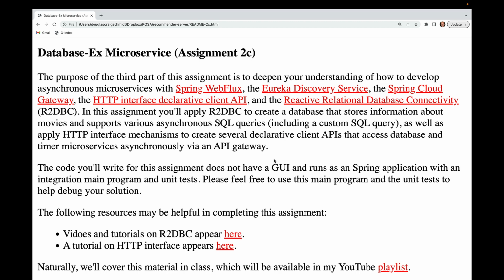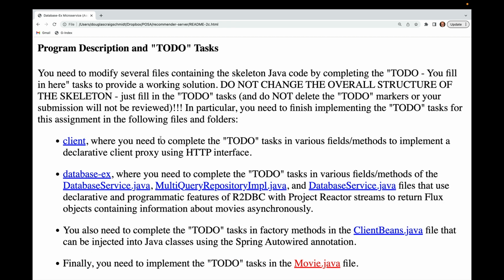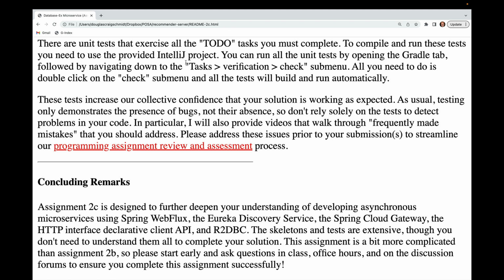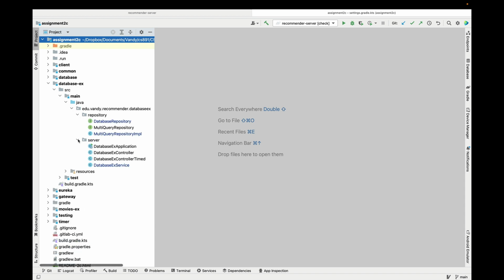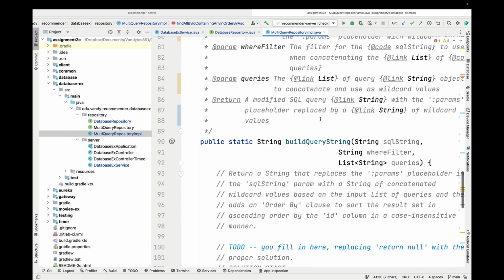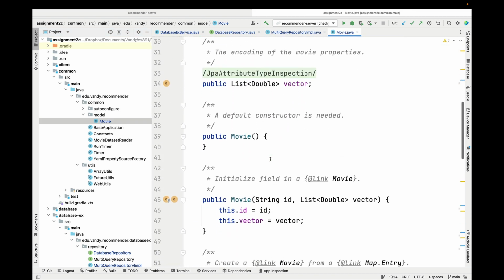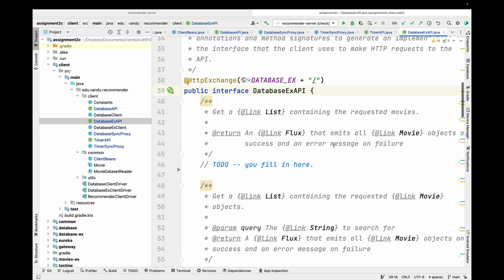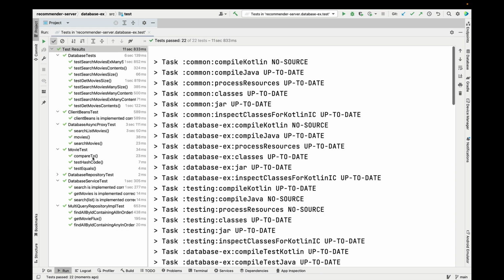Walkthrough for Assignment 2C for Scalable Microservices in Spring 2023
This video provides a walkthrough of the specification, skeletons, and tests for assignment 2c for my Scalable Microservices course at Vanderbilt in the spring of 2023. This assignment develops an asynchronous microservice that uses Spring WebFlux, the Eureka Discovery Service, the Spring Cloud Gateway, the HTTP interface declarative client API, and the R2DBC Persistence API to return Fluxes of objects containing information about movies from a movie recommender system we'll use throughout this course.